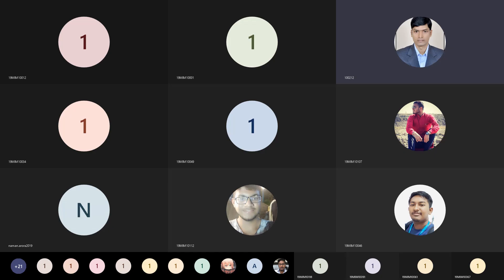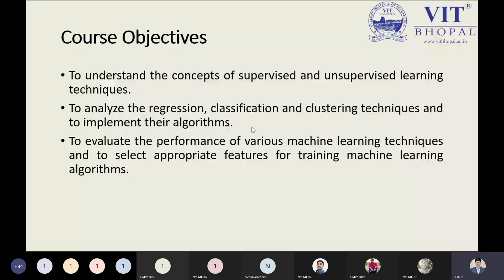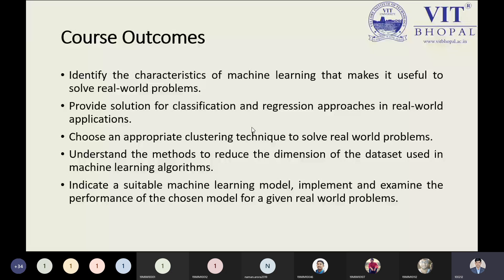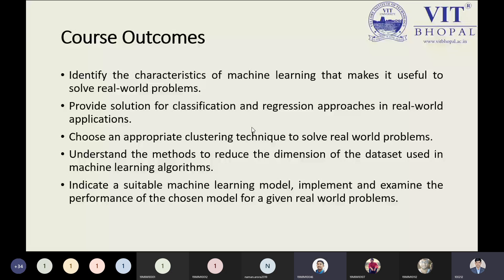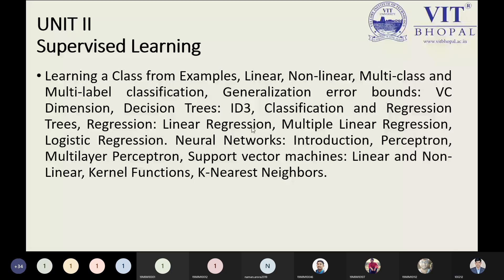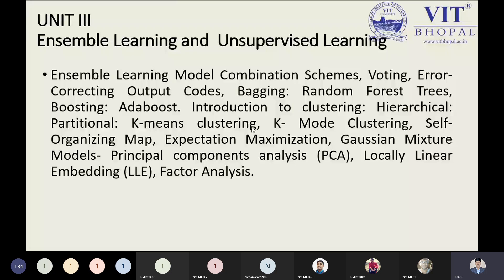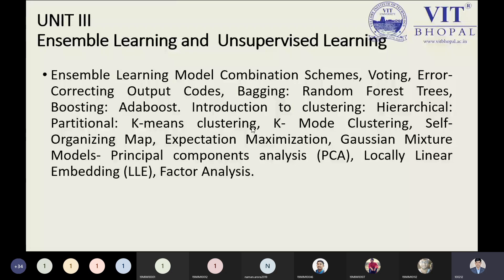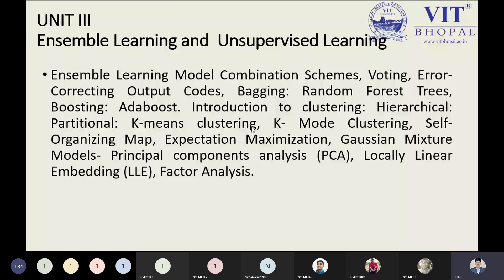Introduction to Machine Learning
Machine learning is an integral part of many commercial applications and research projects today, in areas ranging from medical diagnosis and treatment to finding your friends on social networks. Many people think that machine learning can only be applied by large companies with extensive research teams.
you can build your own system for finding out how people feel on Twitter, or making predictions about global warming. The applications of machine learning are endless and, with the amount of data available today, mostly limited by your imagination.